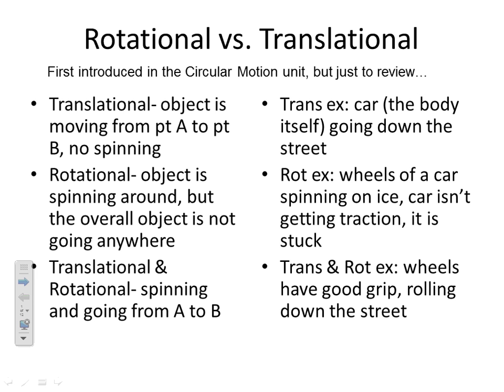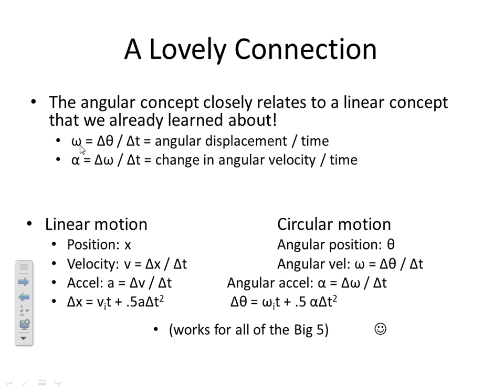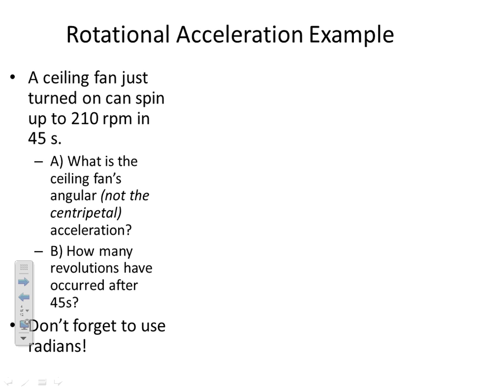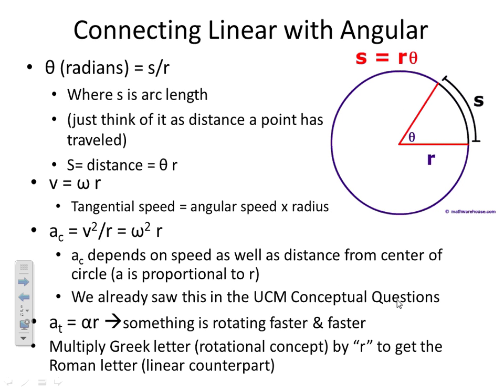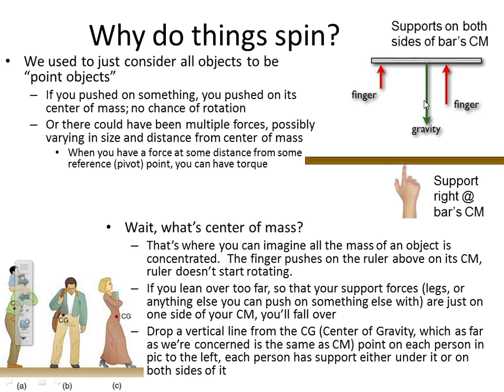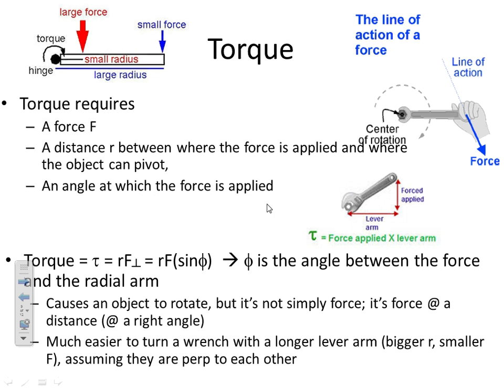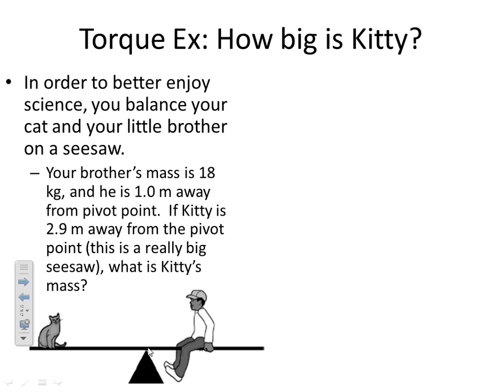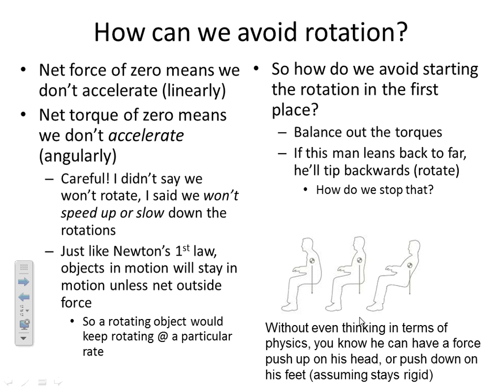WTF6 Video Rotational Adv Acad Intro to basic rotation and torque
Rotational vs. Translational motion, Center of Mass, Torque